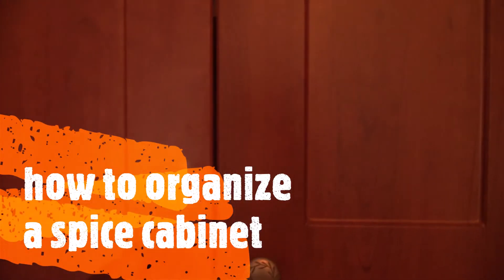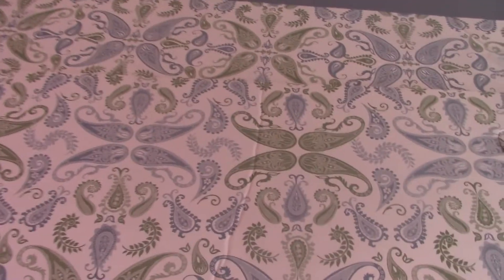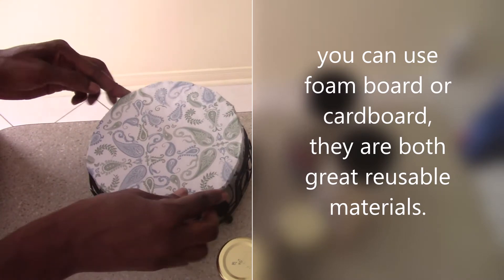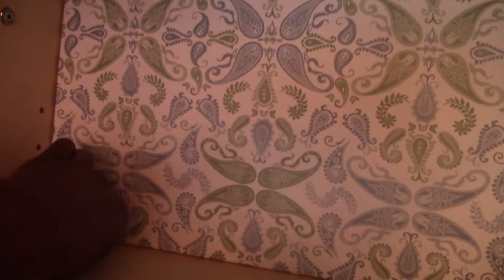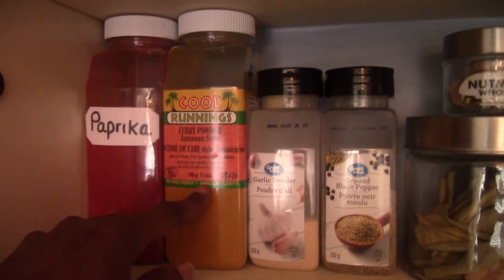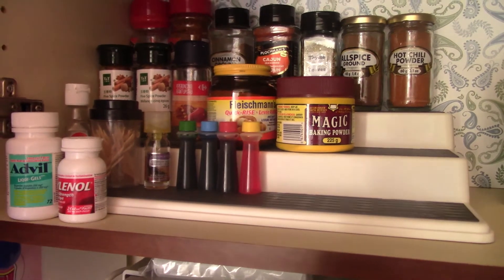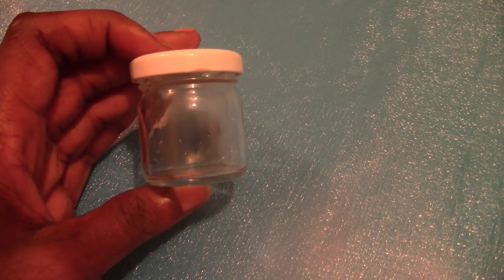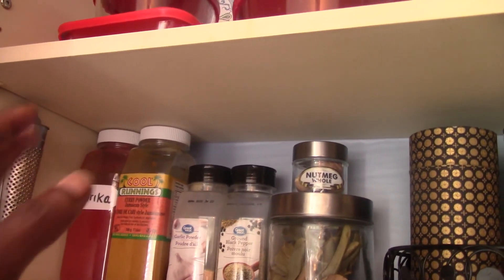How to make a back drop for your spice cupboard with foam board. [how to organize your cupboards]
organize your spices simply in 2020. Not another dollar tree hack. See how I use foam board to enhance the the colour, and look  of this spice nook.
See how you can apply foam board to your cupboards to act as a back drop
The foam board is decorated with attractive adhesive prints and placed as a backdrop.
It is simply organized using a three tier non skid step organizer and other simple, but useful spice jars.
another way to simply spice up your life.
This spice cabinet is more then just a spice cabinet